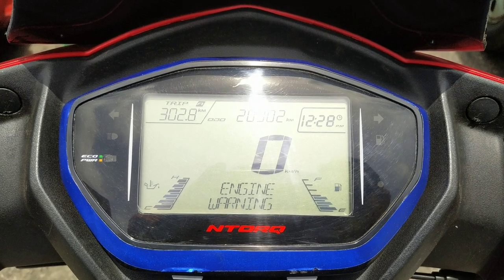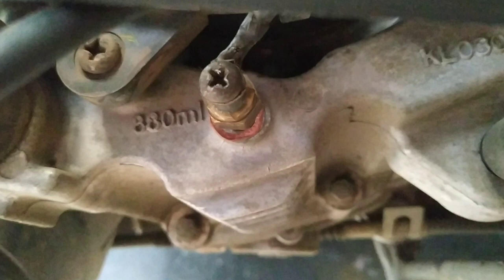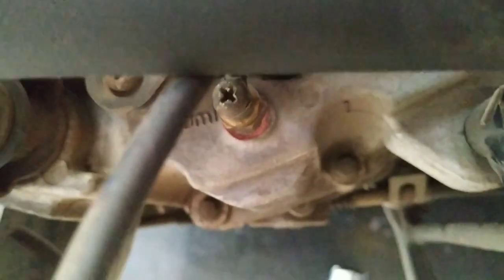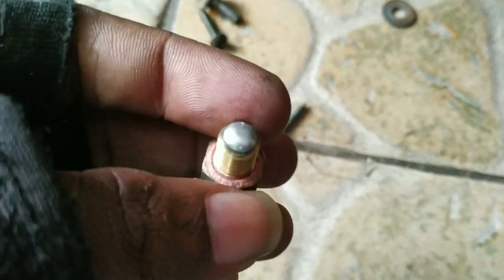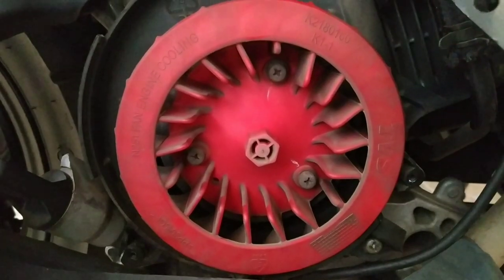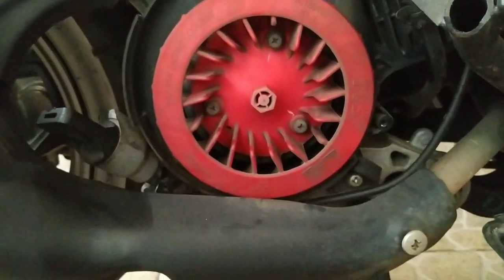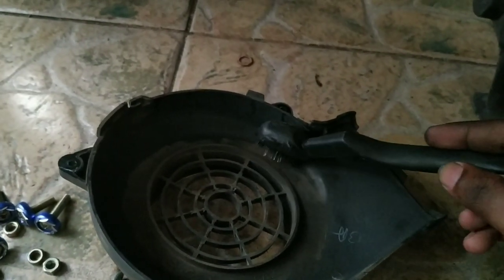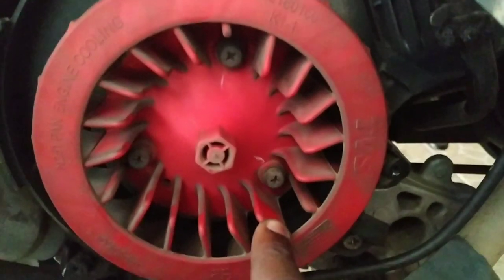Ntorq Engine Over Heat Problem | Simply fix any scooter heat problem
Hey guys,

In this video im gonna share an important tip about maintaining your bike. its very very important to extend the life time of it
this tip is for scooters and scooty
Ill share more tips on future for big bikes too

Pro Tip : You can use WD 40 to clean them too

WD 40 - 36%OFF | Anti-rust Lubricant   Rust Cleaner Spray Derusting Spray Car Maintenance Household Cleaning Tools Anti-rust Lubricant 20ML

Wire Brush - 32%OFF | 3pcs Wire Brush Set Steel Metal Brass Nylon Cleaning Polishing Rust Brush Metal Cleaning Brush Tool

Multi Screw - Screwdriver Set Multi-Bit Tools Repair Torx Screw Driver Kit Home U-shaped Y-shaped Cross Repair Multi Useful Hand Tool

bike_ride_whatsapp_status bikeridergirl whatsapp status I bullet bike love Ltshorts
bike love whatsapp status tamil bullet_attitude_status bike accident status sad song
ktm lover status song tamil lovers day whatsapp status telugu royal enfield whatsapp status full screen status bike ride whatsapp status
bike lover tamil whatsapp status bike whatsapp status bike whatsapp status tamil bullet sound status
bike attitude status tik tok bikers whatsapp status tamil splendor bike status bullet new status bullet ride status lovers bike ride whatsapp status t.. bike stunt status
bike lovers whatsapp status bike lover status bike lover
bike lovers whatsapp status tamil bike lock bike love whatsapp status tamil bike lovers whatsapp status full screen bike loan bike love status bike lovers whatsapp status tamil fullscreen
ktm stunt ktm stunt video ktm stunt show ktm stunt tik tok ktm stunt bike ktm stunt status ktm stunt rider ktm stunt whatsapp status